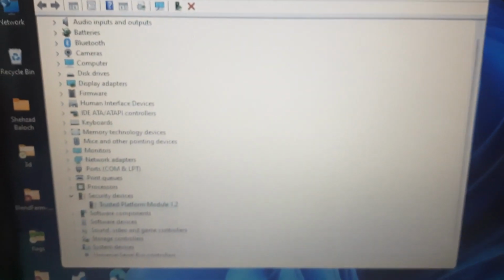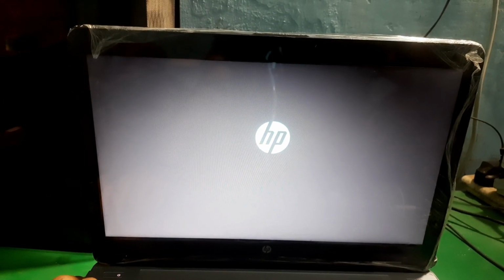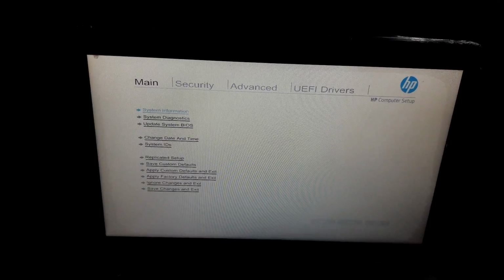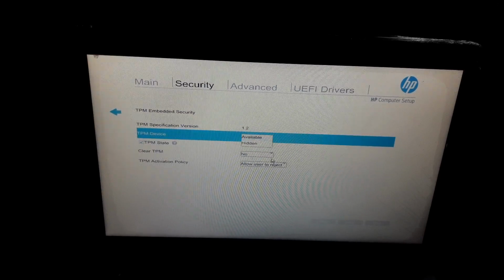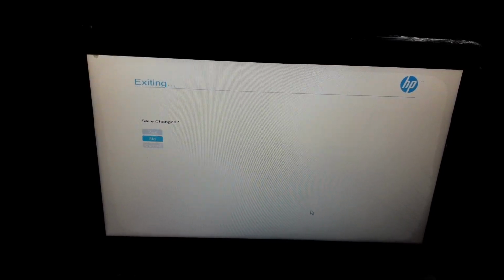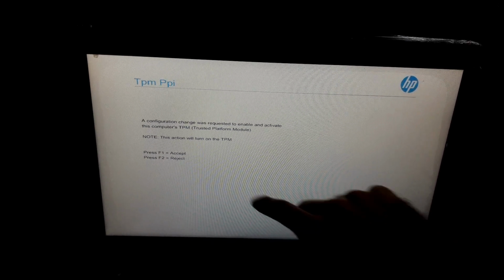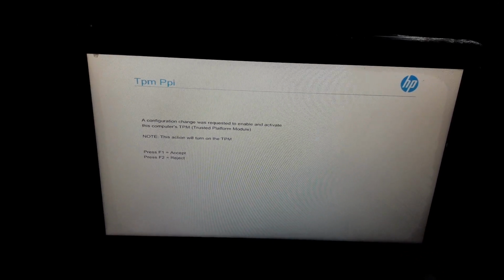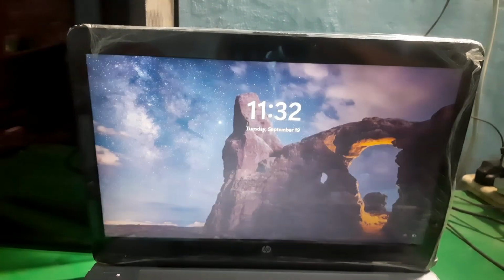How to Enable TPM in Your HP Laptop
I’m glad you’re interested in learning how to enable TPM in your HP laptop. TPM stands for Trusted Platform Module, which is a security chip that helps protect your data and device from unauthorized access.

I will show you how to check if your HP laptop has a TPM chip, and how to enable it in the BIOS settings.